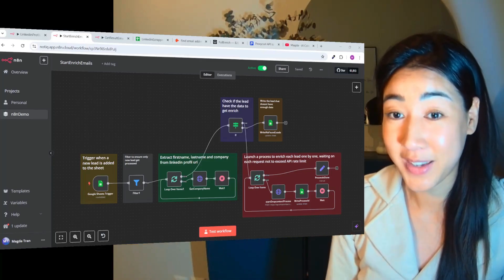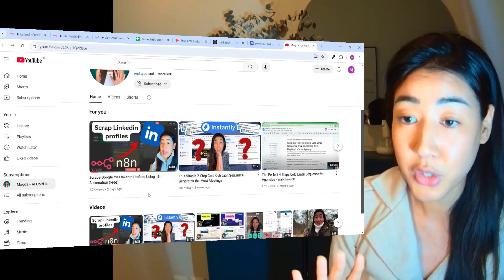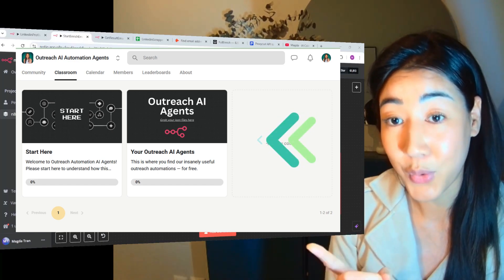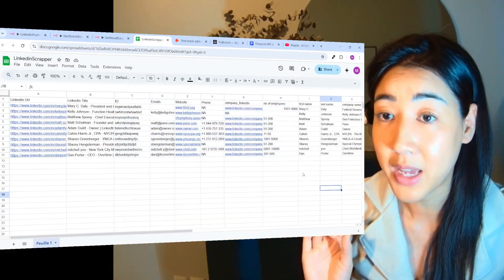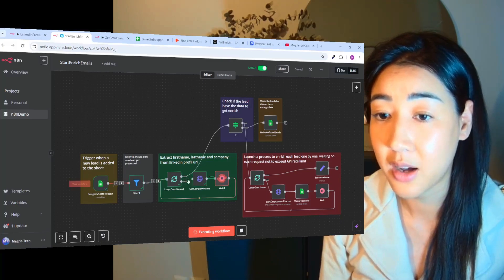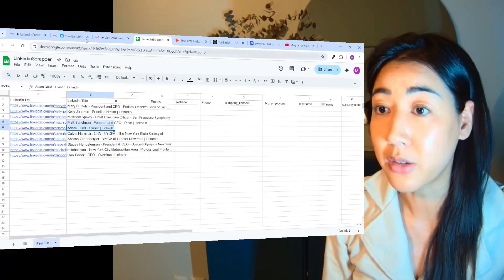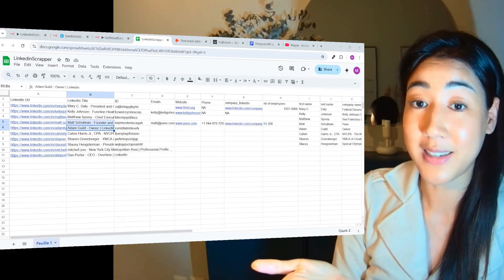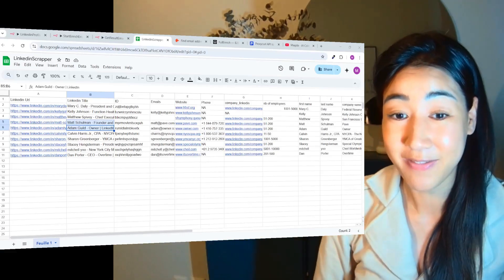Automate Your Prospect Email List Building with n8n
Here is a new video breaking down an automation in n8n that enriches your prospect lists with emails.

Theses are only valid & verified emails ready to be send in your cold email campaigns.